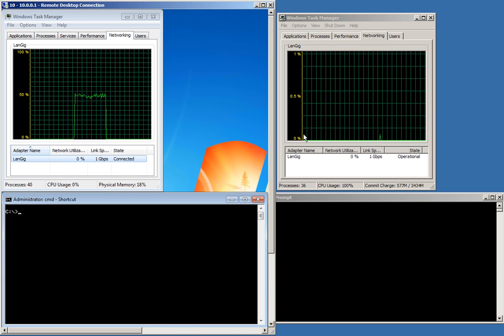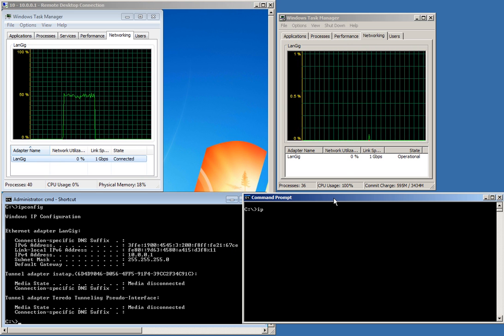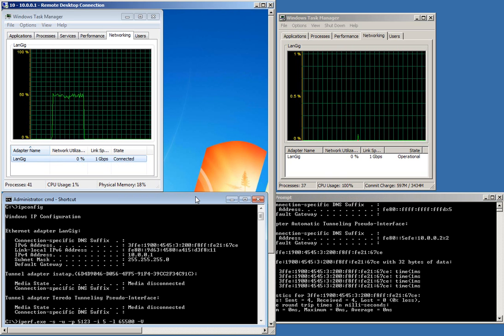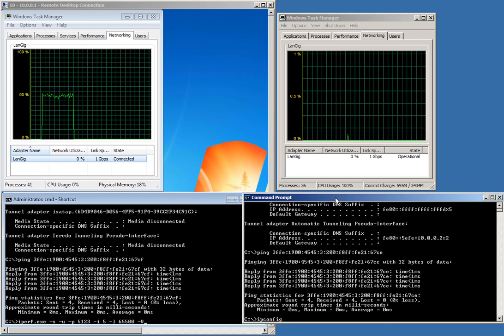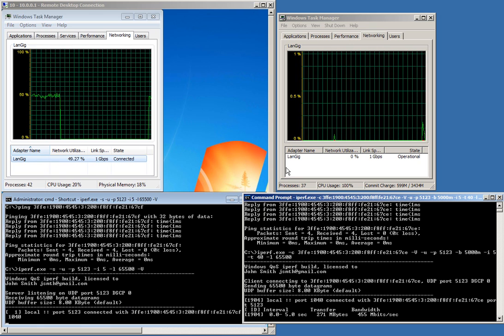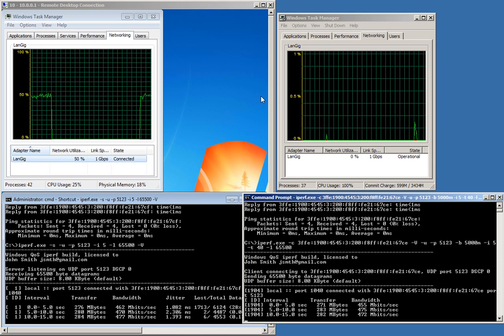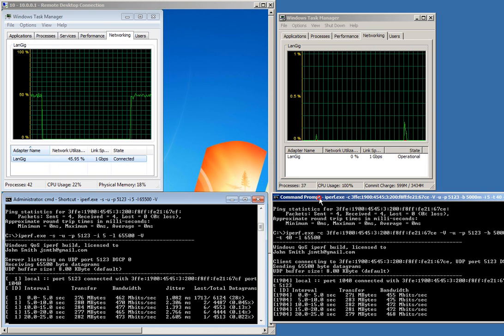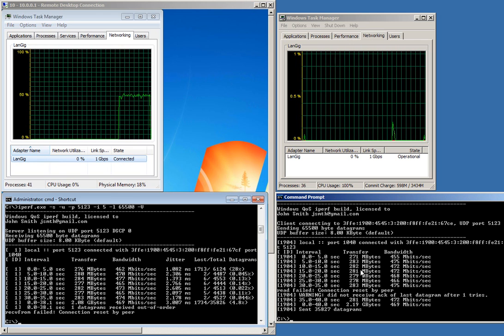IPERF for Windows - IPv6 bandwidth test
Two desktops are connected via Netgear Gigabit switch. They have IPv6 addresses assigned. Ping and IPERF work for those addresses. Almost ~500Mbit/sec of traffic is generated by this tool IPERF for Windows